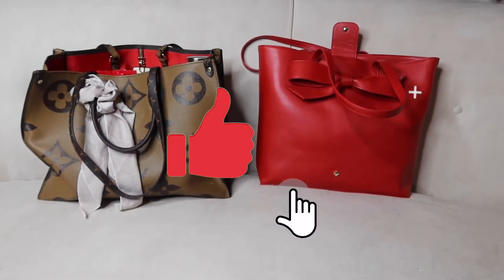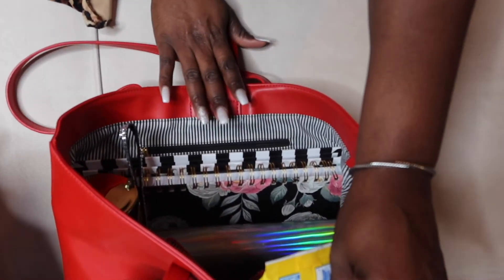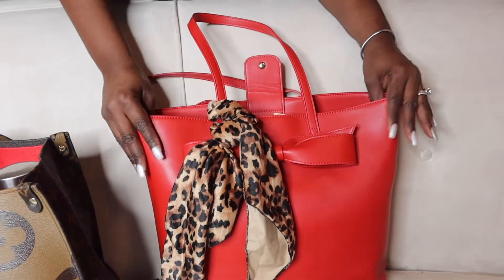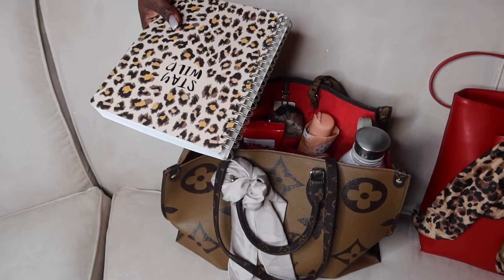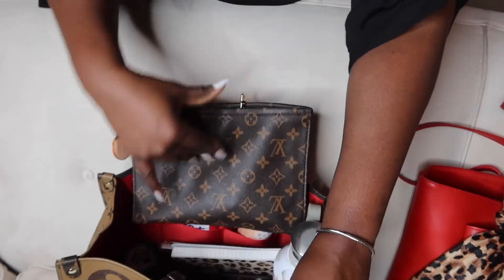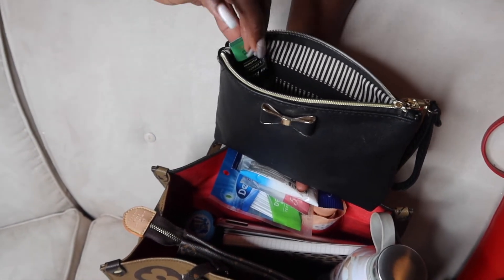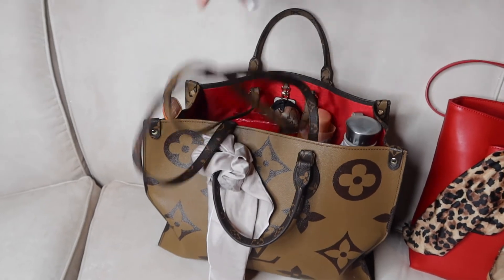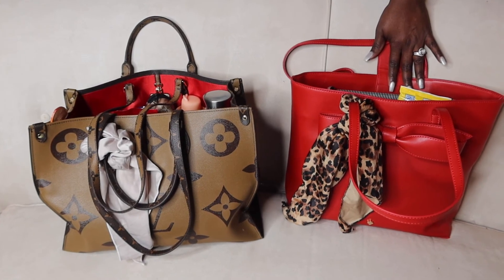Work Bag Essential 2021|"How to organize your work bag|" Creative Designs with Curtisia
Organizing your daily essential for a successful work day!!
Organizing your work bag can help you stay on task and ready to go. This video will show you ways to organize you daily essential needs so that you are always ready to travel. Lets learn a a quick and simle way to organize and preapre your work bag !! Making sure you have what you need whether its snack or a compuer charger is important to making. It's the little thing like organization that keep you your day on track.

I hope this video gives you ideas on how to organize a on the go bag to fit you daily work needs.

Prepairng for work
Organizing work bag for a sucessful week
Work bag esentials

Women Fashion Handbags Wallet Tote Bag Shoulder Bag Top Handle Satchel Purse Set 4pcs

Nodykka Women Tote Bags Top Handle Satchel Handbags PU Faux Leather Tassel Shoulder Purse
Women Fashion Synthetic Leather Handbags Tote Bag Shoulder Bag Top Handle Satchel Purse Set 4pcs

Lmeison Felt Fabric Purse Handbag Organizer Insert Bag For Speedy Neverfull Tote, 3 Sizes

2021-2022 Planner - 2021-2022 Academic Planner from July 2021 to June 2022, 8" x 10" with to Do List, Floral Cover with Twin-Wire Binding

Rocketbook Smart Reusable Notebook - Dot-Grid Eco-Friendly Notebook with 1 Pilot Frixion Pen & 1 Microfiber Cloth Included - Infinity Black Cover, Executive Size (6" x 8.8")

Black Water Bottle With Time Marker - 32 OZ, 1 Liter Motivational Reusable Water bottles - BPA Free, Non-Toxic Frosted Plastic - Black, Gold -For Fitness, Sports, Gym and Travel - Leakproof, Durable